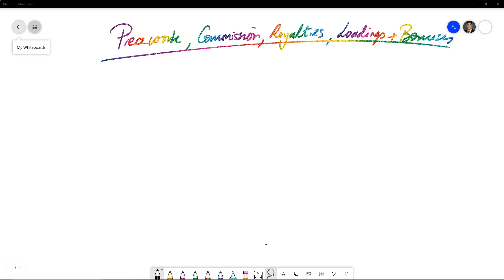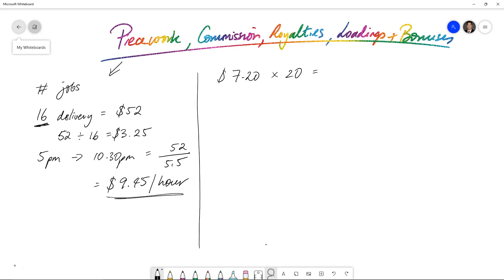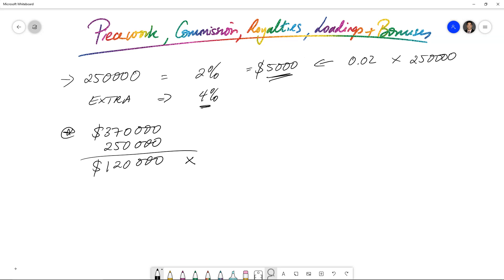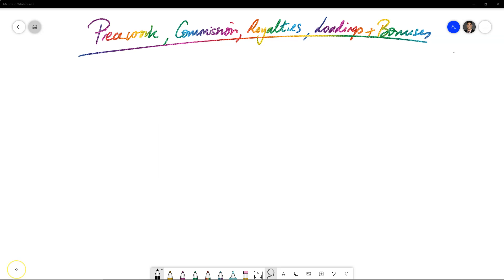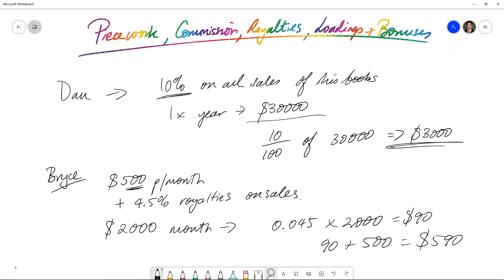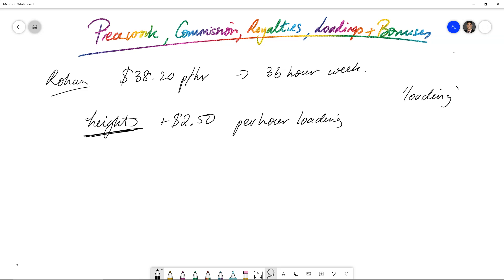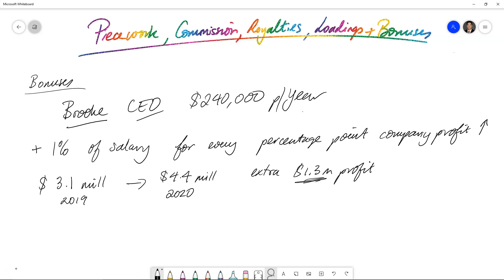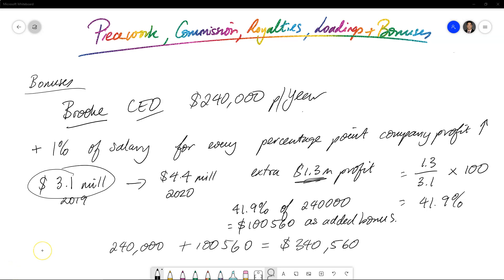Piecework, Commission, Royalties, Loadings & Bonuses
Year 9 Math Quest
11.4, 11.5 and 11.6